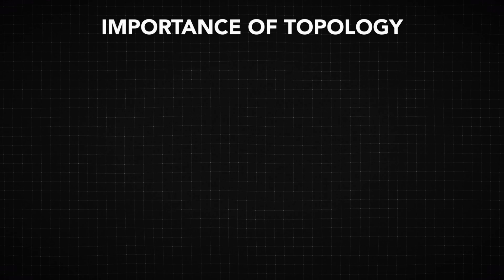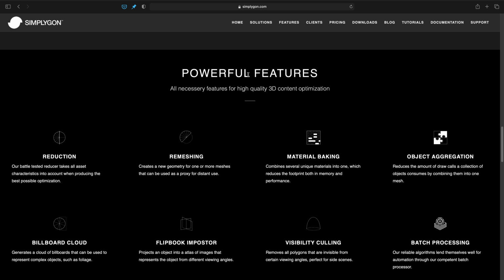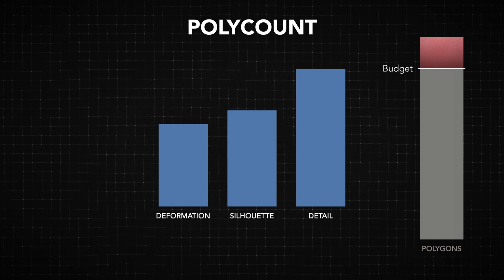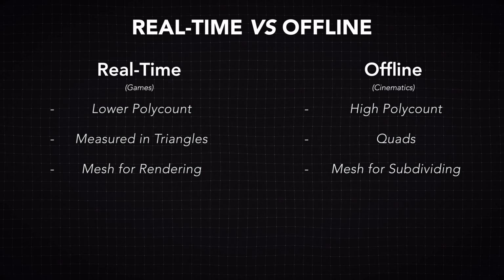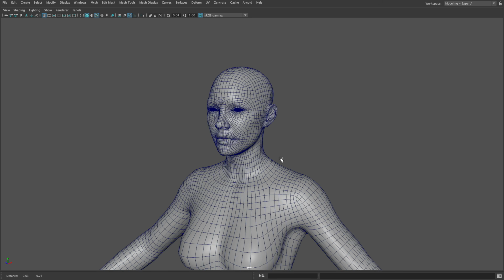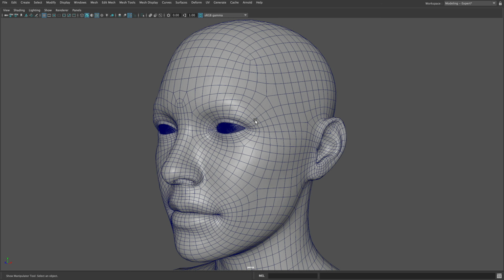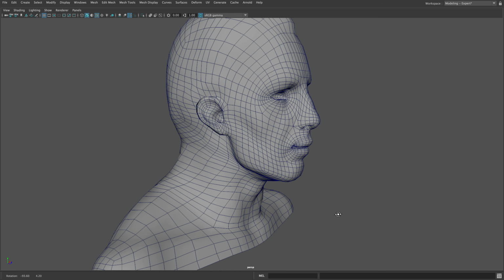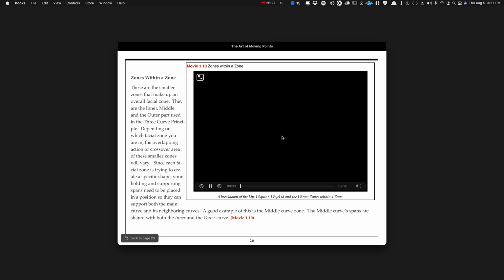EVERYTHING You Need to Know About Topology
Timestamps
0:00 Intro
01:58 Why Topology is Important
05:12 Making Topology
10:02 Polycount
15:16 Games VS Cinematics
18:10 High Poly Models
20:34 Topology Breakdown
38:50 Skillshare
39:58 Outro